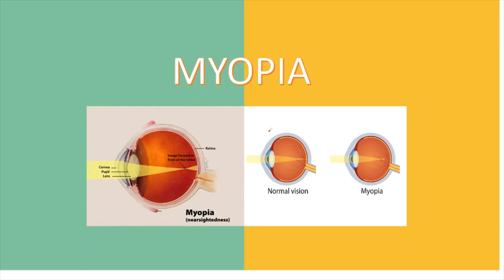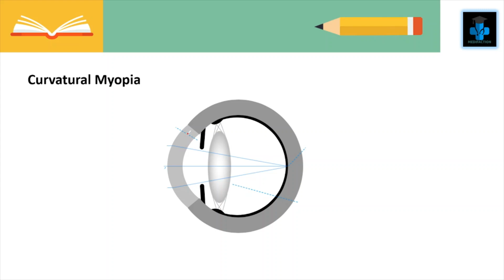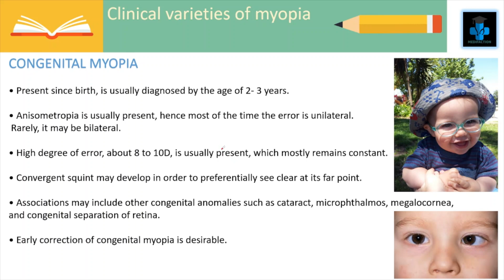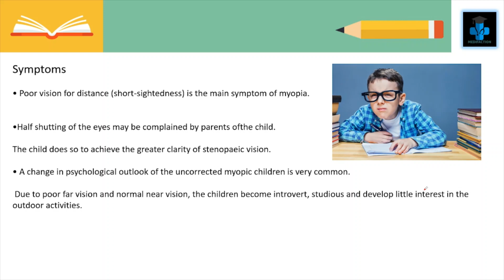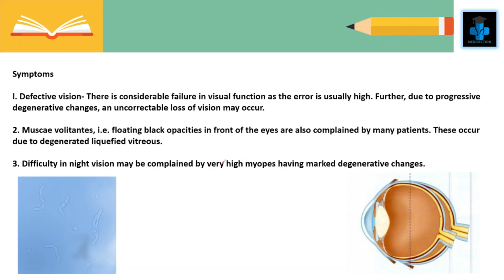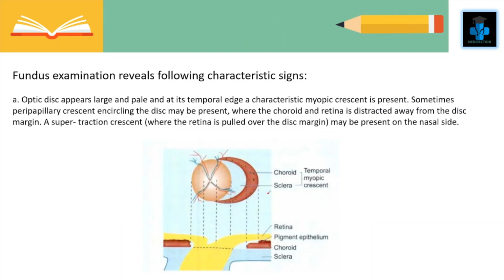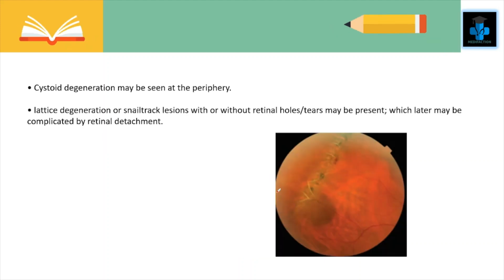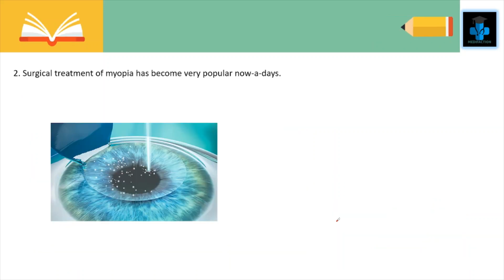Myopia | causes | types | treatment | MBBS | learn easily | notes | ophthalmology